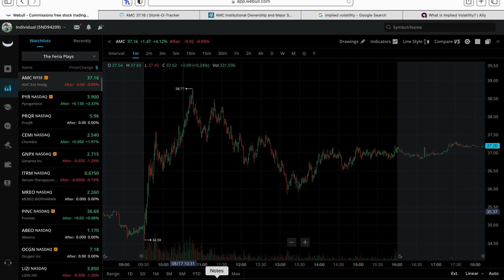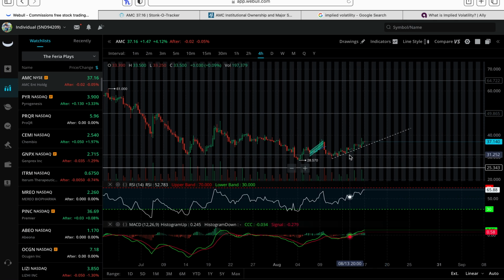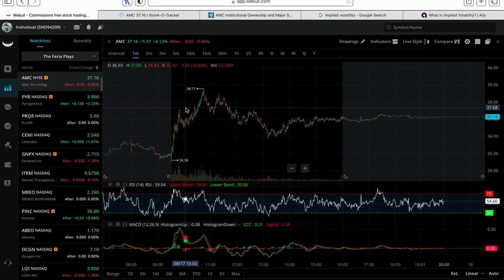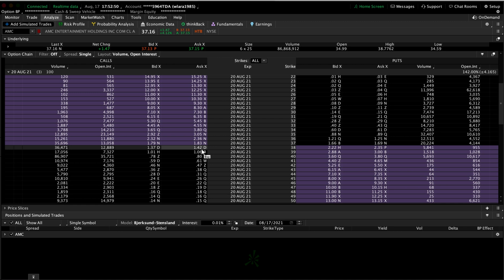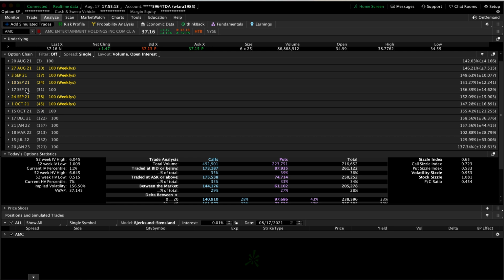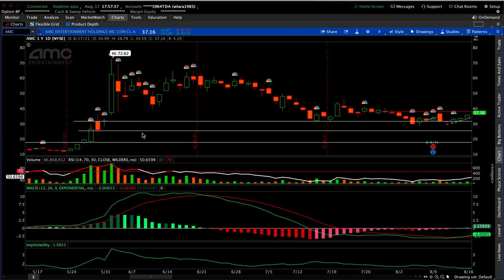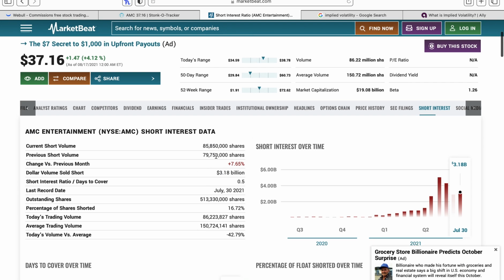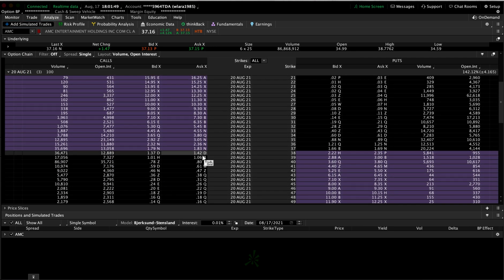Options deep dive & AMC update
quick update on AMC and the price action of the day, as well as a brief intro into Options Chain and buying options. More to come on Options as they have lots of variables and things for us to talk about.